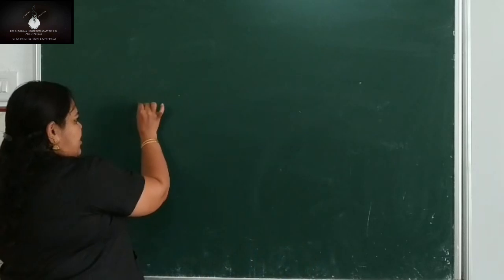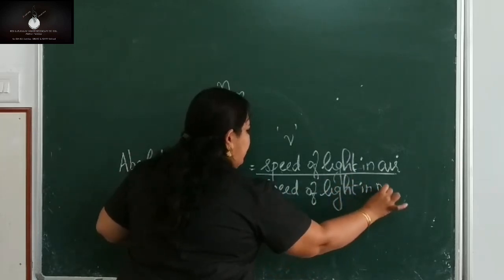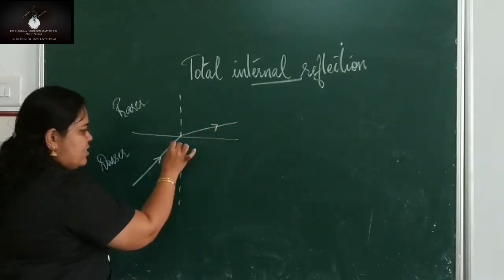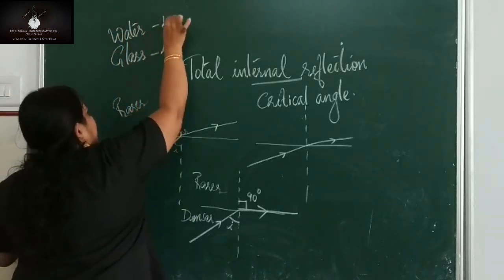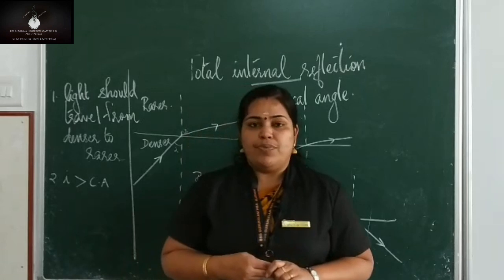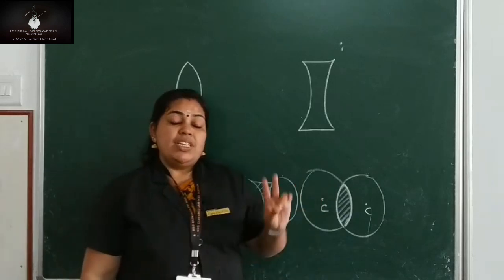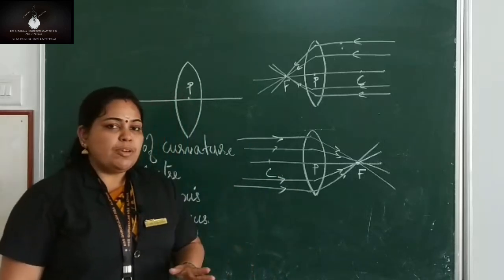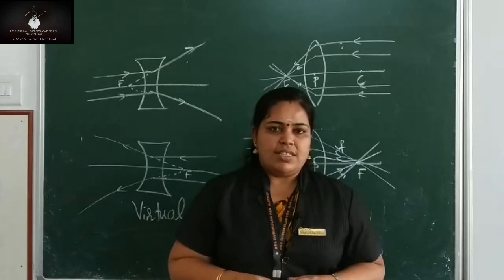Class 10 Physics Chapter 5 - Refraction of Light (Part 2)